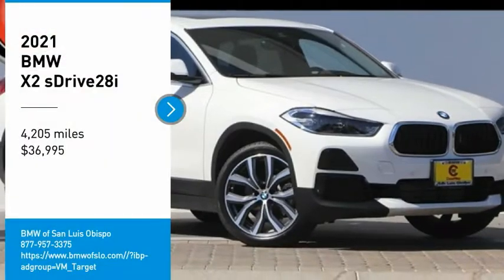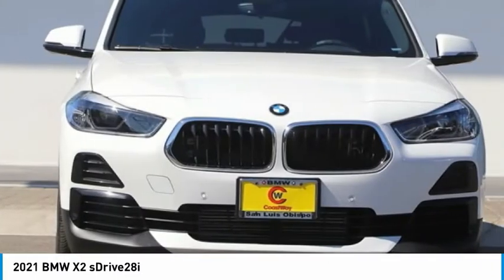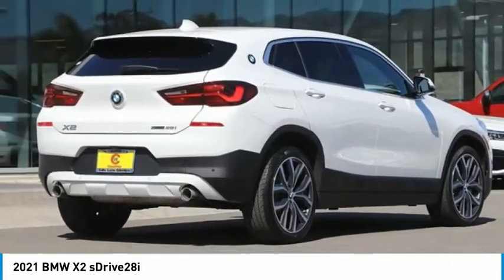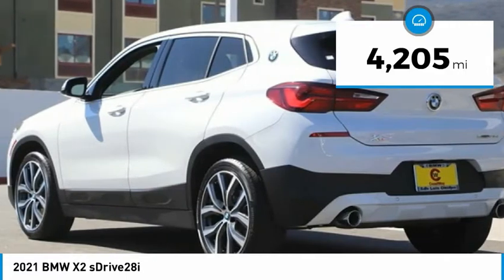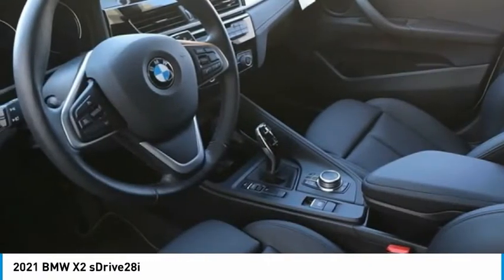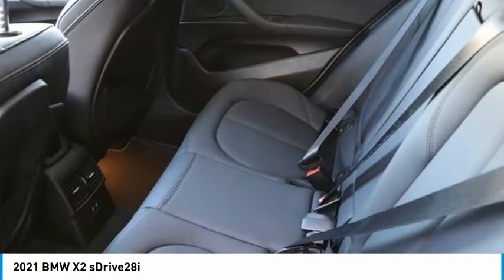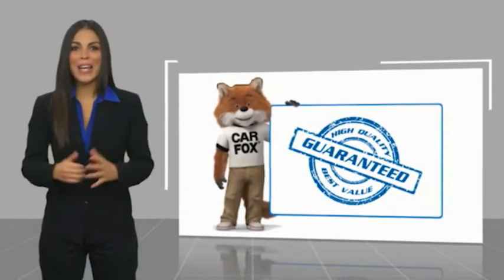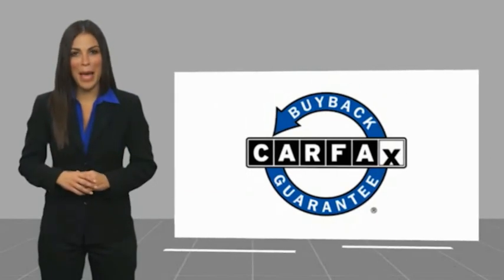2021 BMW X2 sDrive28i FOR SALE in San Luis Obispo, CA LB21008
Want us to come to you? No problem! In case we missed a picture or a detail you would like to see of this 2021 X2, we are happy to send you A PERSONAL VIDEO walking around the vehicle focusing on the closest details that are important to you. We can send it directly to you via text or email. We look forward to hearing from you!